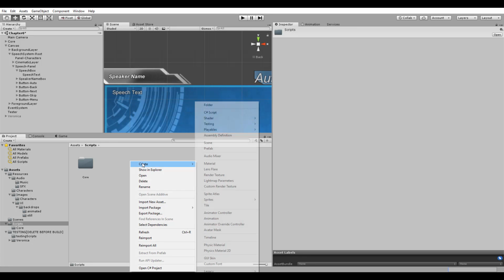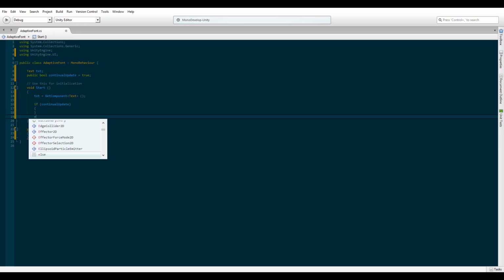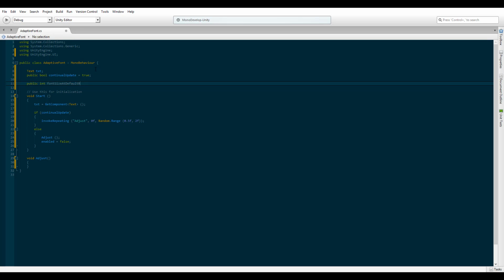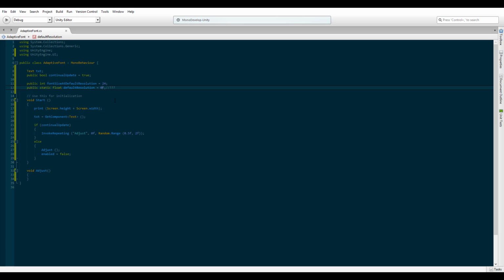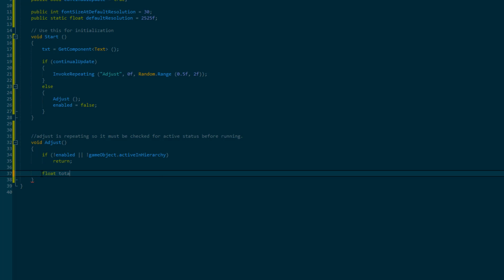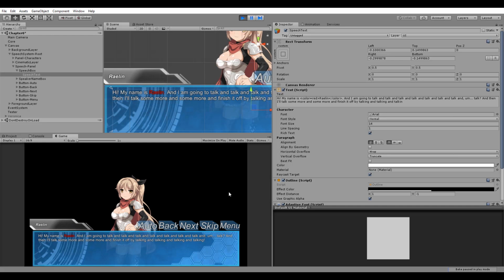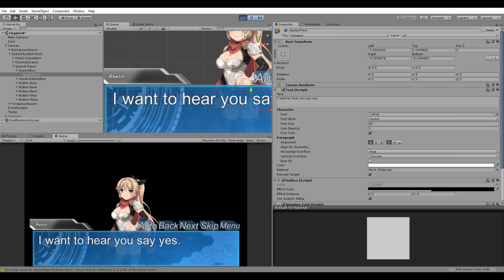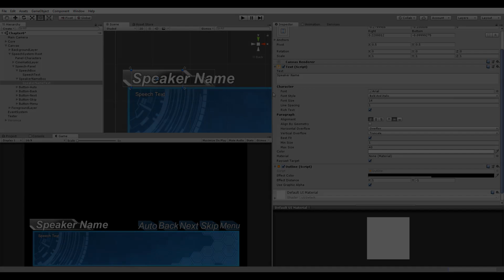Let's Make a Visual Novel 11 - Adaptive Text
Why not use UnityEngine.UI.Text best fit? I'll tell ya why!

In this episode we cover the benefits of using Adaptive Text versus the inbuilt Best Fit feature for Unity's text system.